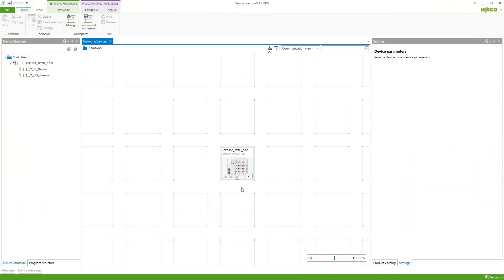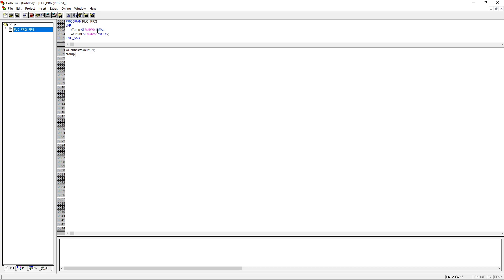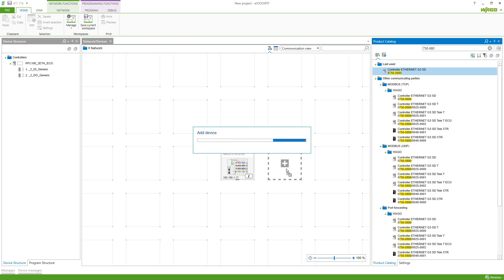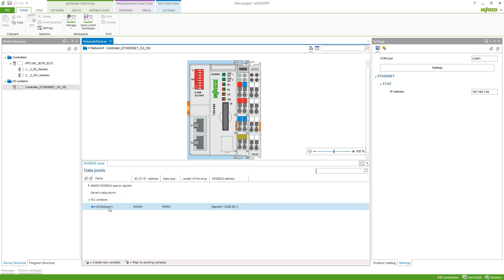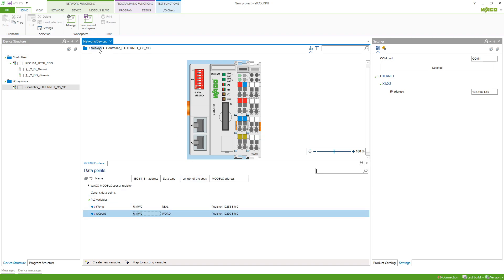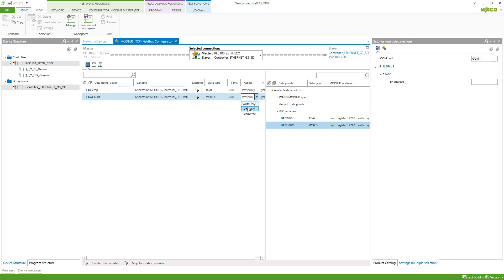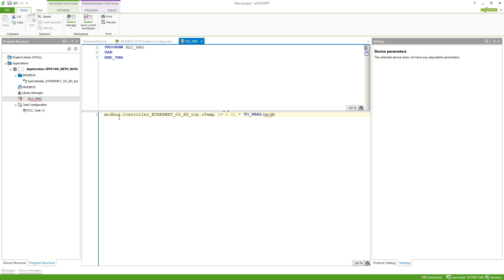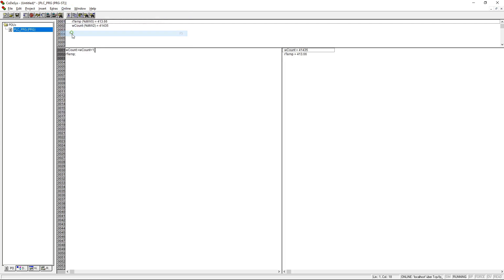e!COCKPIT - Modbus Configurator #4 – CODESYS 2.3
In this video we show how to exchange variables via Modbus between e!COCKPIT and CODESYS 2.3.

Contents:
0:06 Requirements CODESYS 2.3
1:01 Add controller in e!COCKPIT
1:26 Configure flag addresses
2:15 Create Modbus configuration
2:52 Use variables